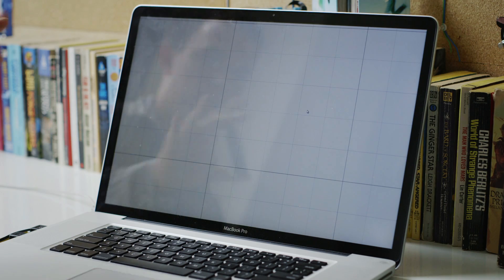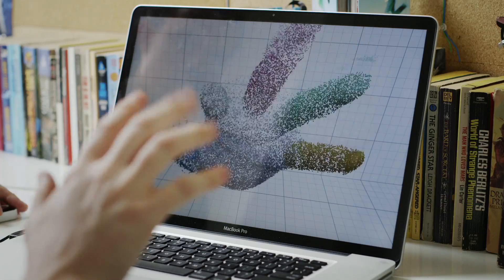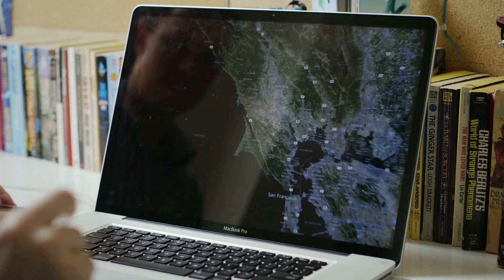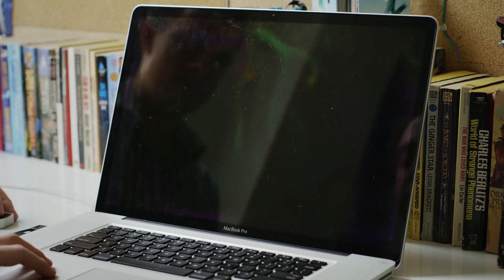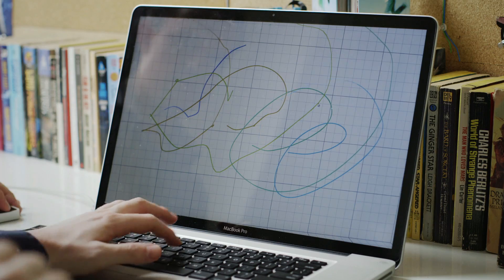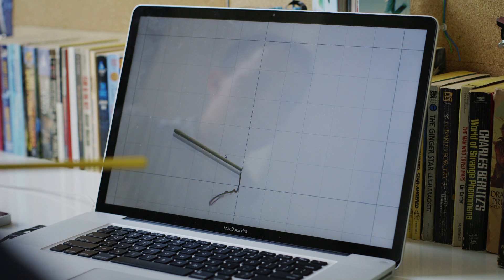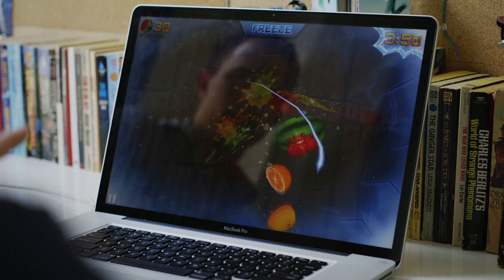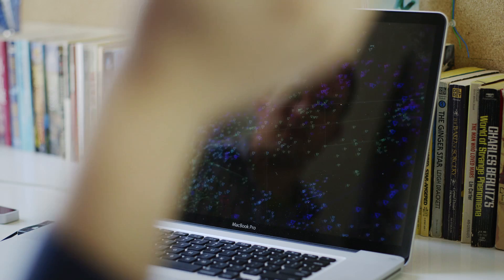Leap Motion hands-on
David Pierce talks with Leap Motion CTO David Holz and gets a first look at the company's next generation 3D motion-sensing device.